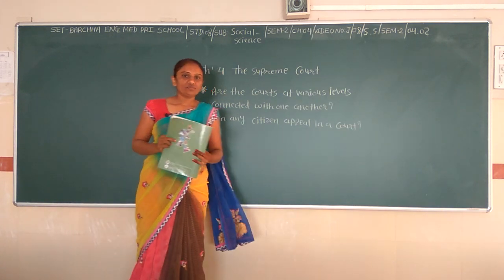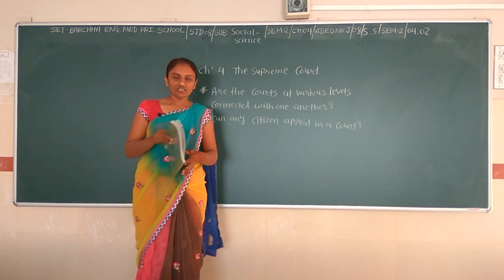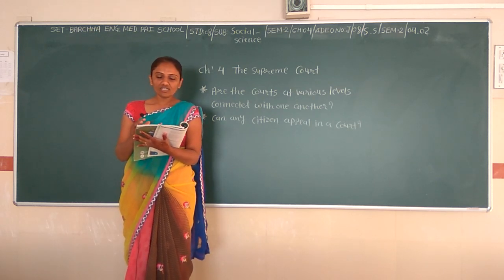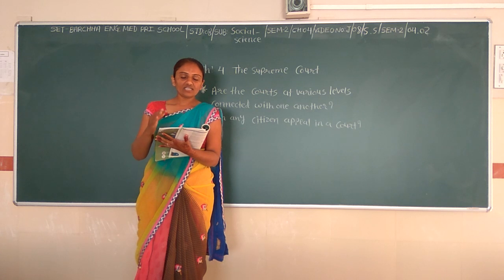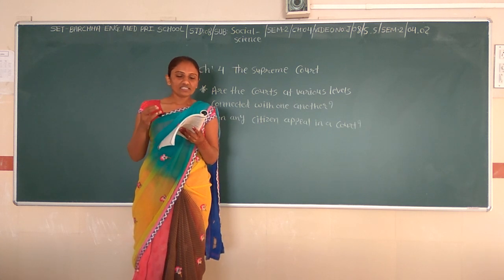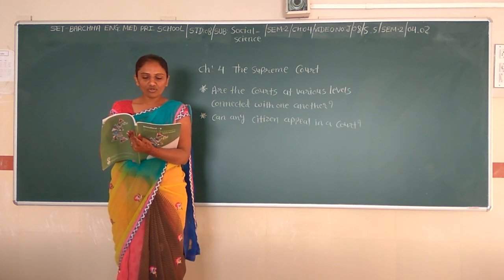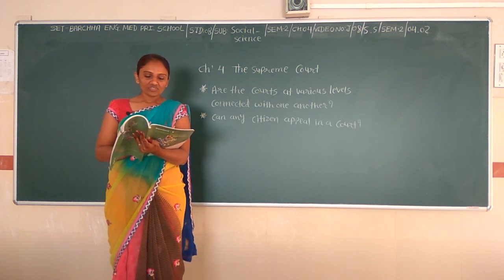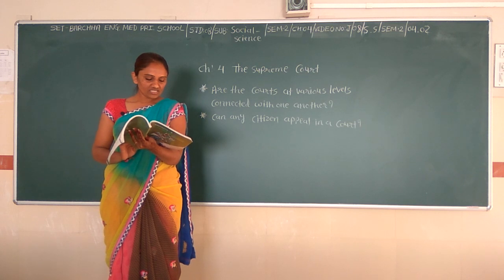SET - J/08/S.S/SEM-2/04.02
SET  –  BARCHHA ENG. MED. PRI. SCHOOL  -  STD. -  08– SUBJECT -  S.S   -  SEM2 - CHAPTER - 04.02